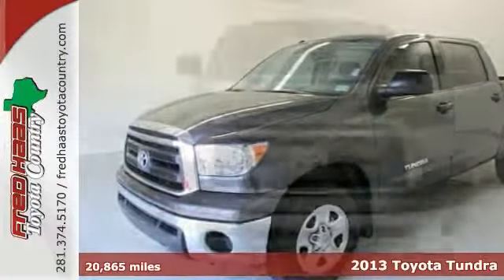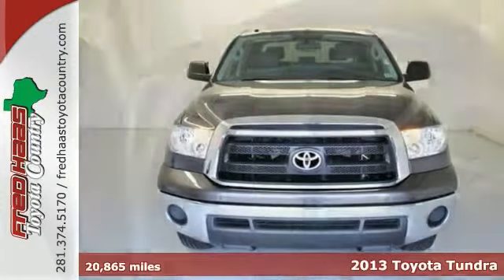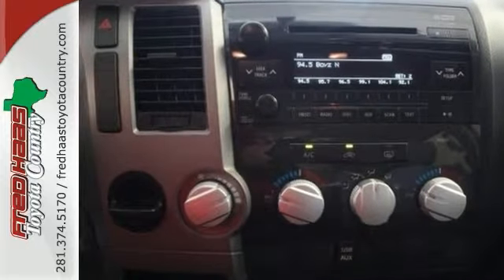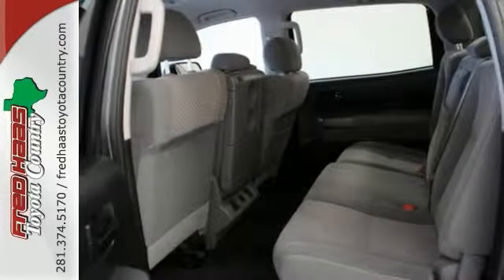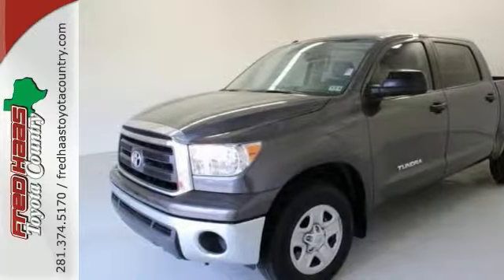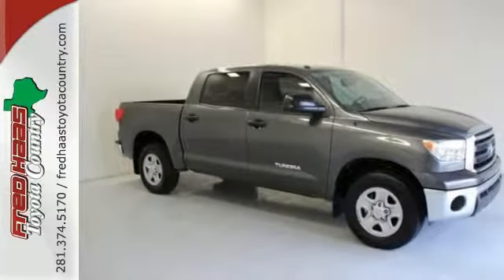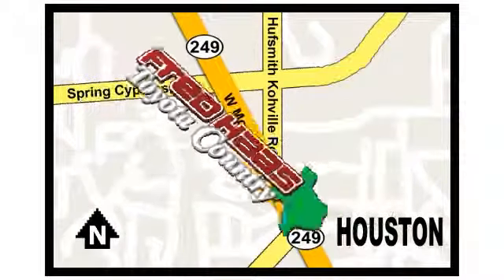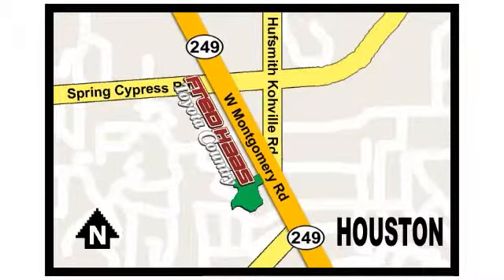2013 Toyota Tundra Houston Spring, TX DX052803T - SOLD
Year: 2013
Make: Toyota
Model: Tundra
Trim: Grade
Engine: 4.6L V8 DOHC 32V VVT-i
Transmission: 6-Speed Automatic Electronic with Overdrive
Color: Gray
Mileage: 20865
Stock #: DX052803T
VIN: 5TFEM5F14DX052803

Address:
22435 Tomball Parkway